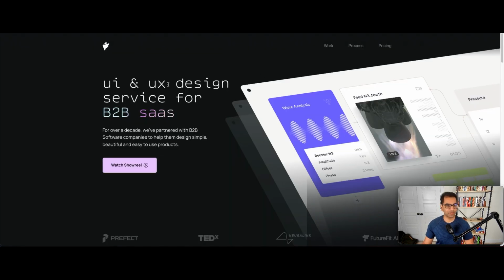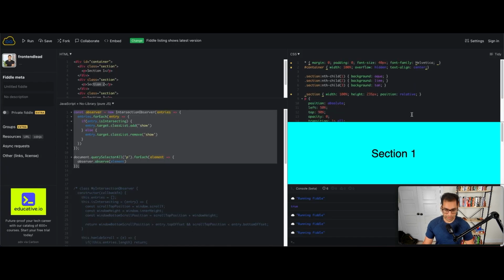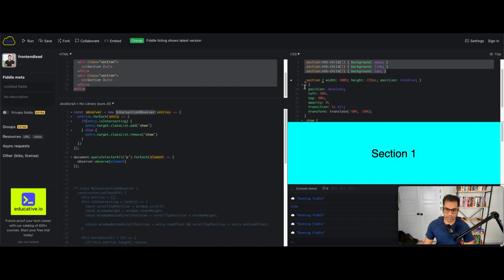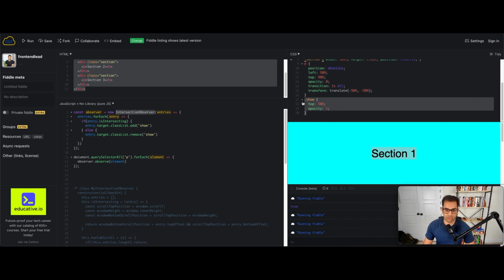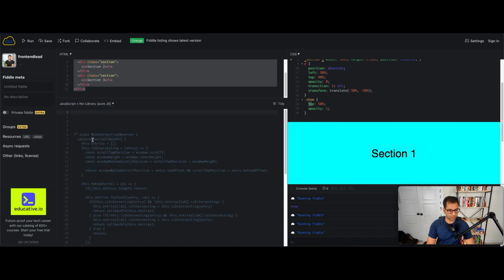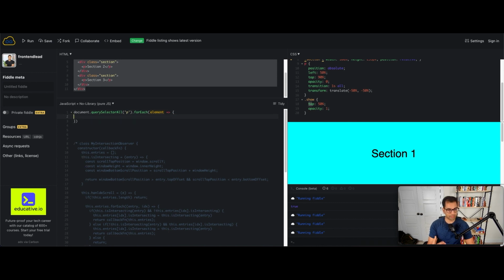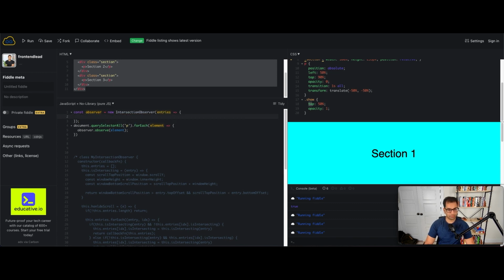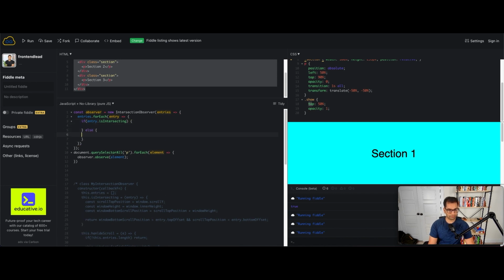How to use Intersection Observer in JavaScript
In this tutorial, we'll be learning how to easily animate elements on scroll using the intersection observer in React. We'll also be taking a look at the explanation behind this powerful component.

If you're looking to improve your frontend development skills, then this tutorial is for you! By the end, you'll be able to easily animate elements on scroll using the intersection observer in React, and understand the reasoning behind it. So sit back, relax, and let's get started!

The intersection observer class allows you to animate elements on scroll using a simple and intuitive interface. This class is perfect if you want to create simple and subtle animations, or if you just need to add a little extra interactivity to your designs. So be sure to watch this video to learn how to animate elements on scroll using the intersection observer class!

Checkout frontendlead.com if you are studying for frontend interviews.